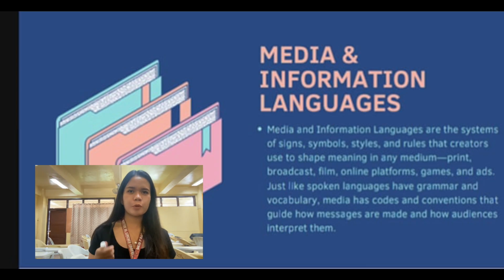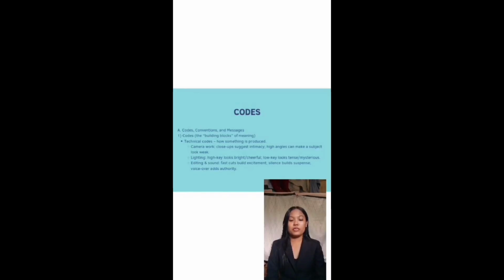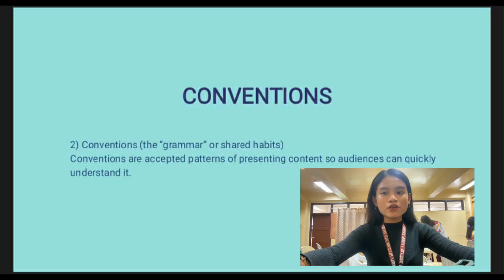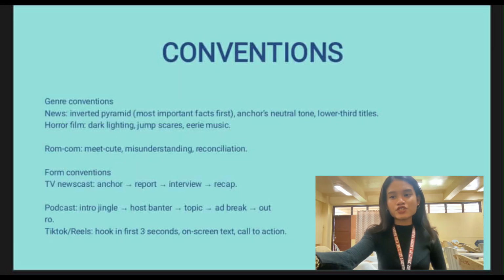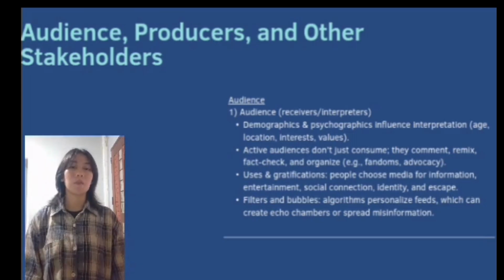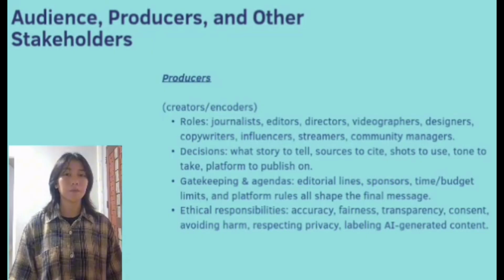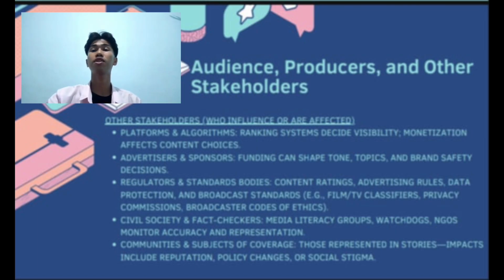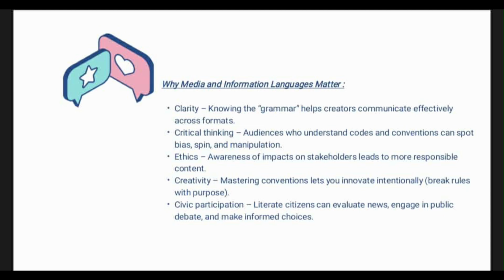GROUP 2 (Topic: MEDIA AND INFORMATION LANGUAGES)